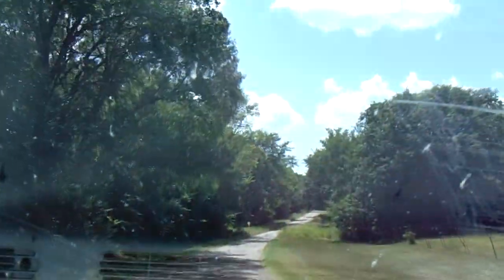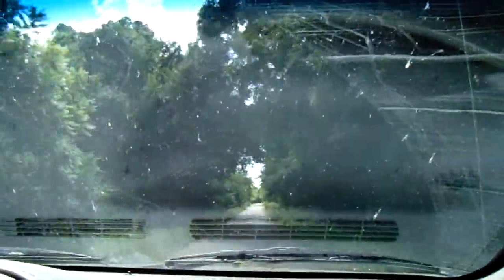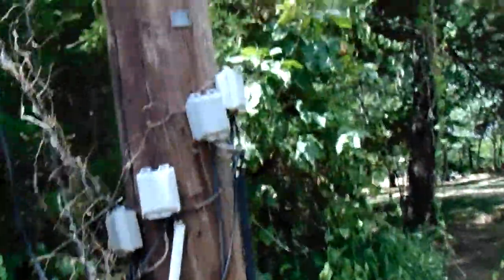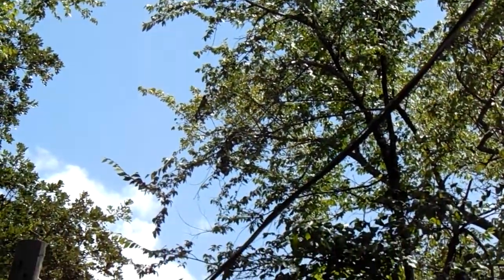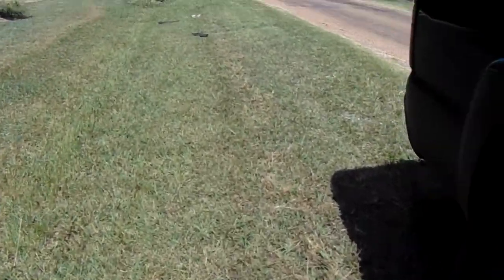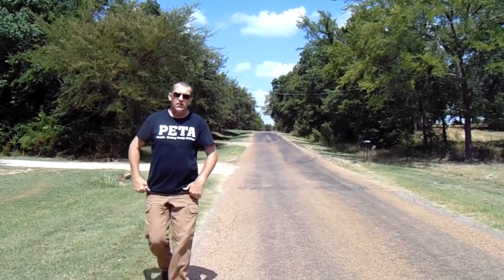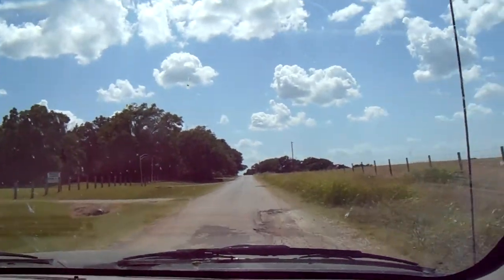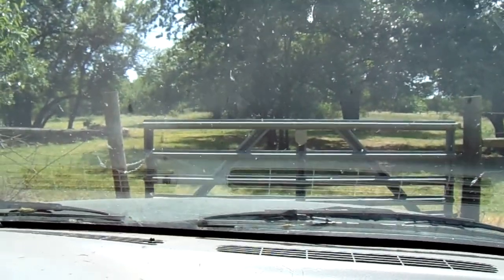Big John's Experience #14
Big John's Mobile Home Transport of Canton TX (Van Zandt County) destroyed our home moving it only 18 miles.  This is one of many videos which show before, during and after the move.  The owner, John Raymond, is a liar and has a history of destroying homes.

In these videos, you will see the aftermath of an accident involving 1/2 of a double-wide a mobile home.  Big John ran our home into a power line which ripped off part of the roof and broke the frame and tongue.

Our last interaction with him was a phone call that we recorded, and is part of a photo video at the end of this playlist.

This initial upload description will be altered as important portions of the video are identified and linked.